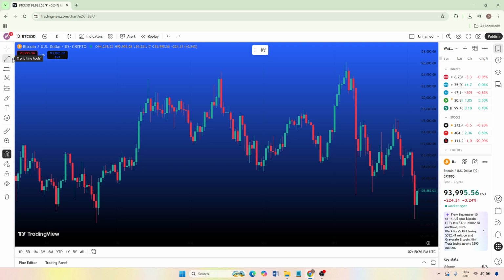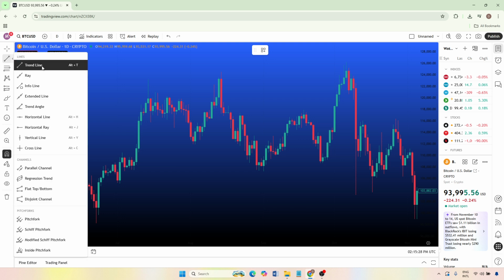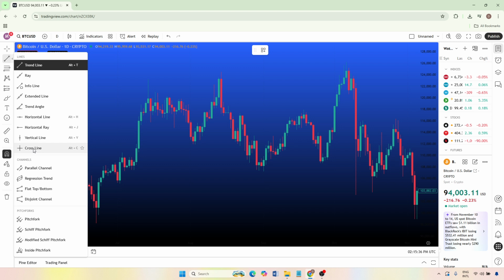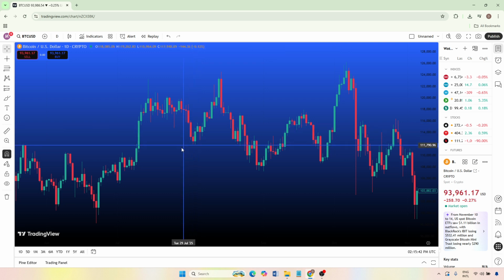How To Create Cross Line In Tradingview (Quick And Easy Guide)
Learn How To Create Cross Line In TradingView with this simple step-by-step tutorial. Discover how to add and customize cross lines to mark key price levels and improve chart readability. Perfect for traders who want precise visual tools for better technical analysis.
Master the cross line feature and enhance your TradingView chart setup instantly.